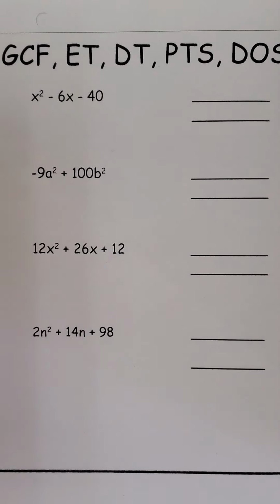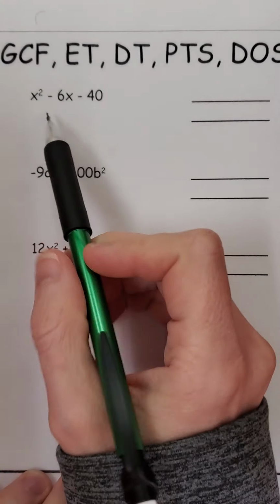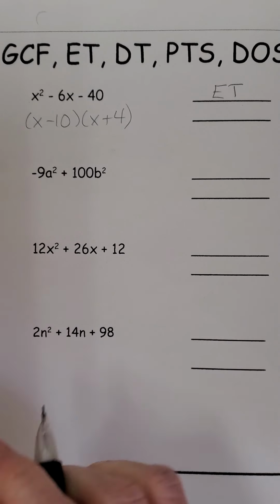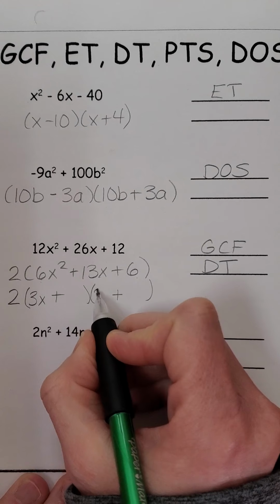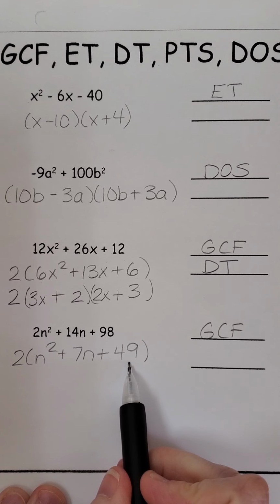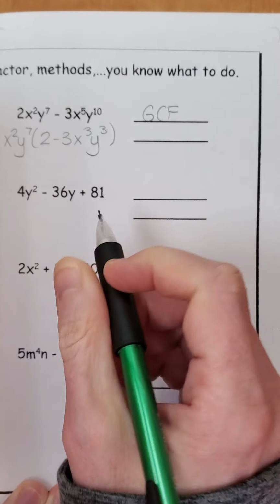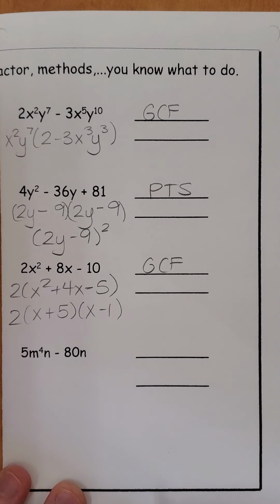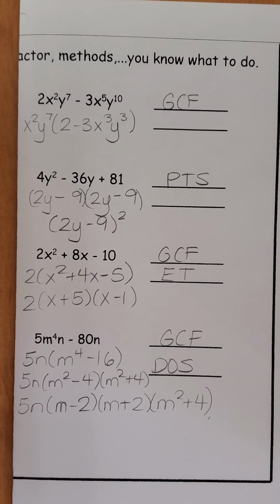GCF, ET, DT, PTS, and DOS